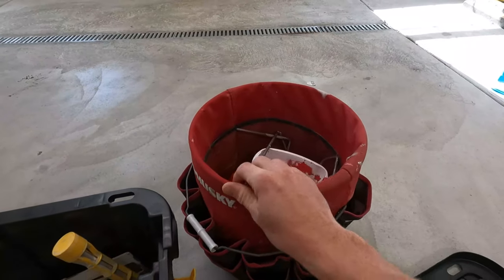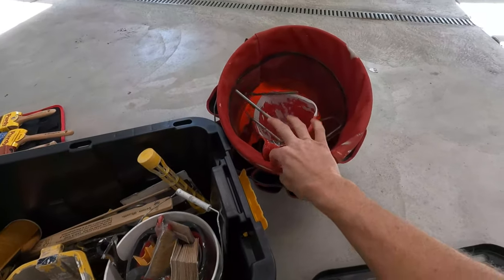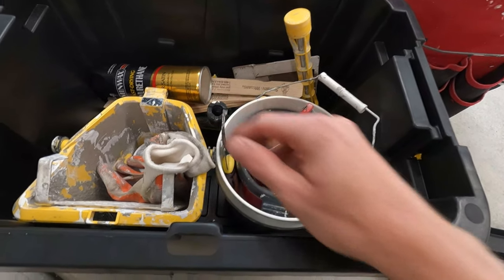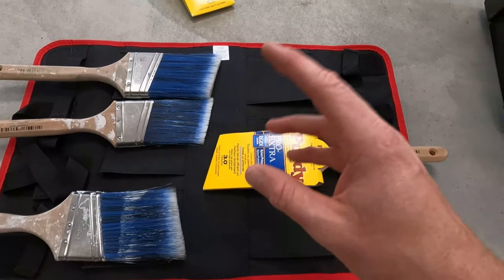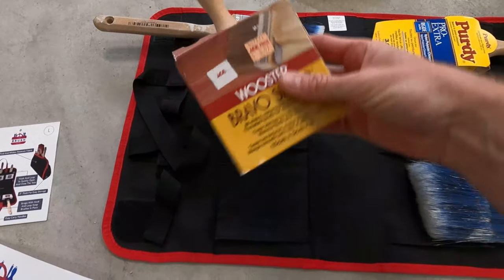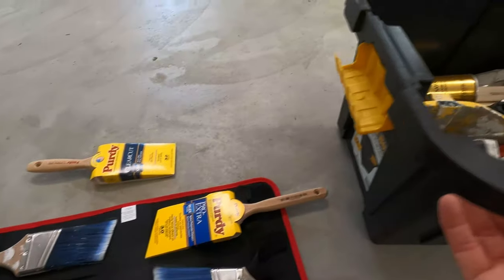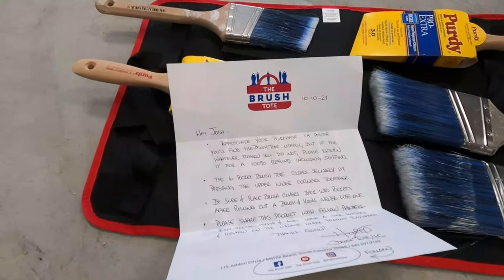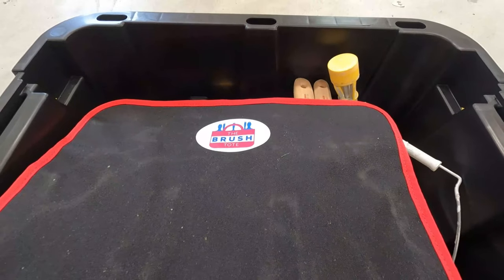Never Buy Another Paint Brush Again! | Paint Brush Storage Solution | HANDYMAN HEADQUARTERS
With the ongoing goal of being more organized and a little more efficient I decided to out this new brush holder. We will see how it goes. It is made really well but only holds 6 brushes. If you are a painter this may not be the best solution. But for a Handyman it is a great way to keep your brushes stored properly so they stay like new condition. This allows me to promote Lowes and it gives the revenue to keep doing these videos!